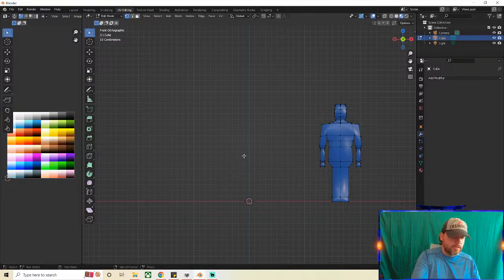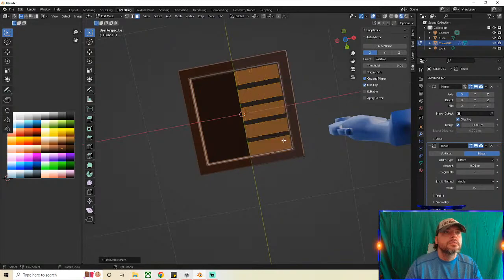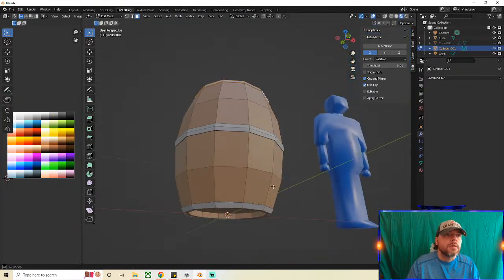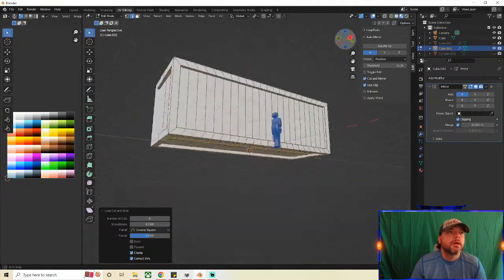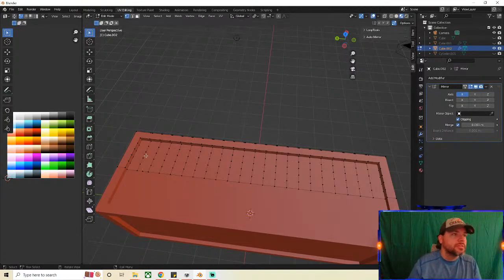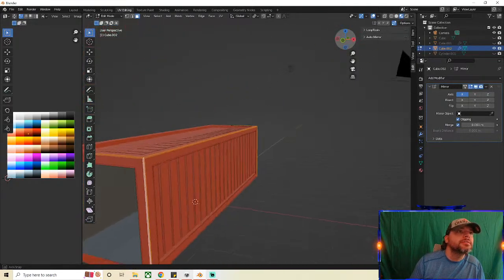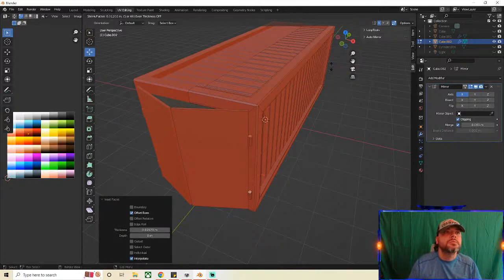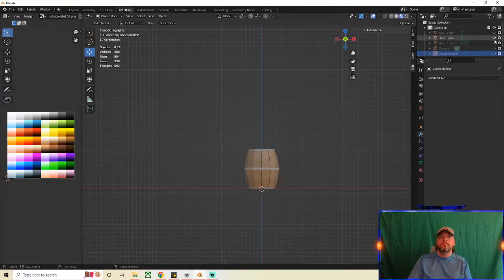Modeling Some Crates in Blender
Taking some time to make a few crates in Blender.